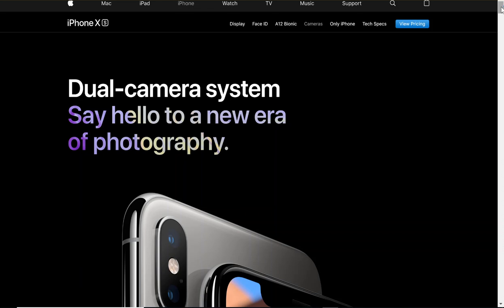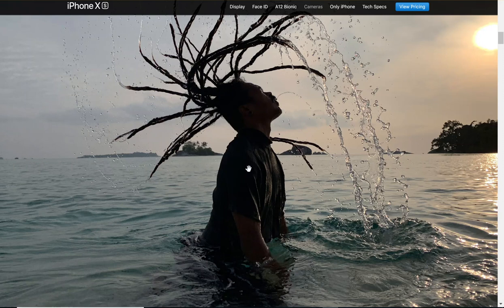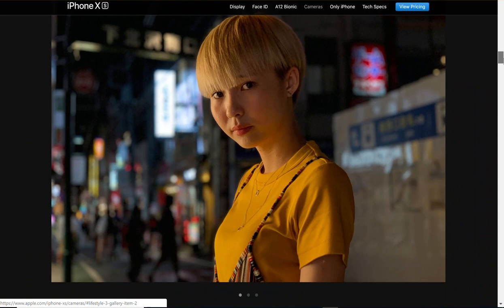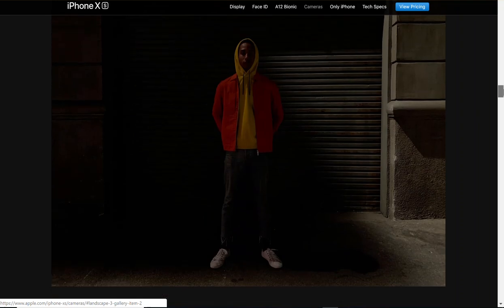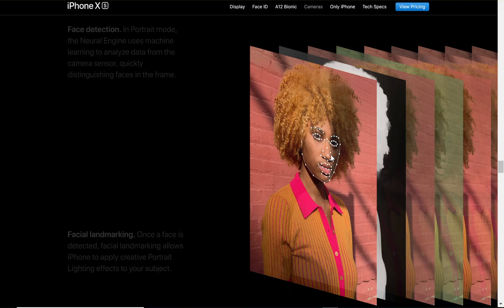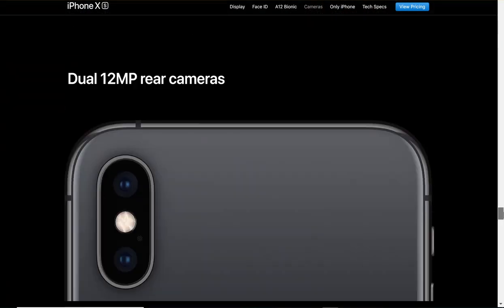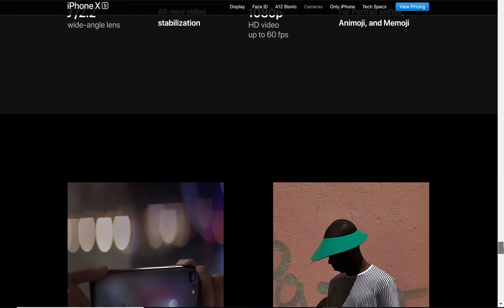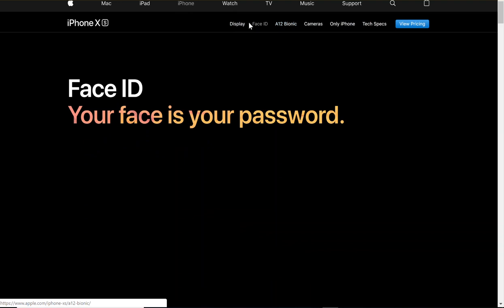iPhone Xs Camera Preview from a Photographer's POV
This video gives my initial reaction to the new iPhone Xs as Photographer. I discuss the camera and video features shown on the apple website description.